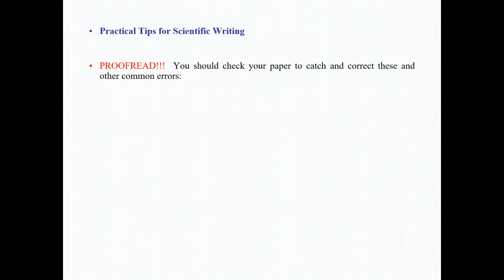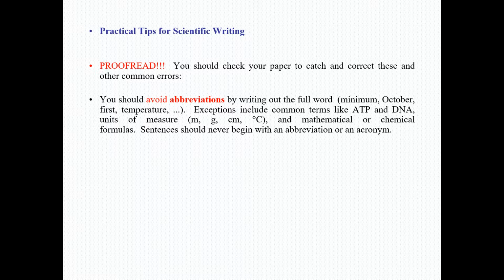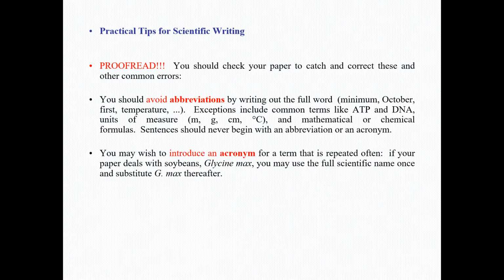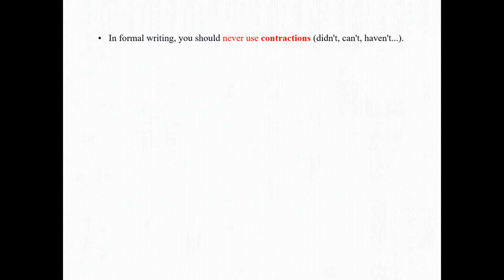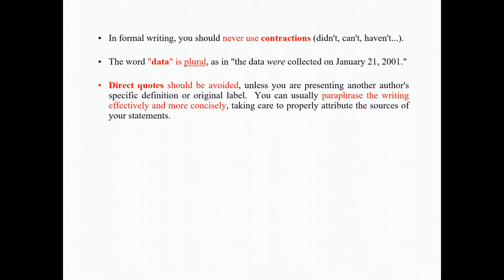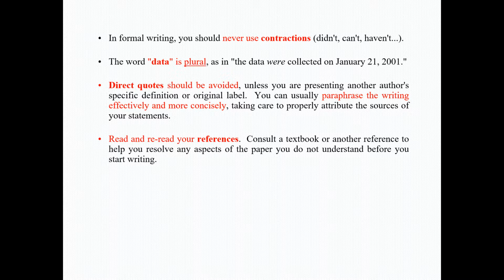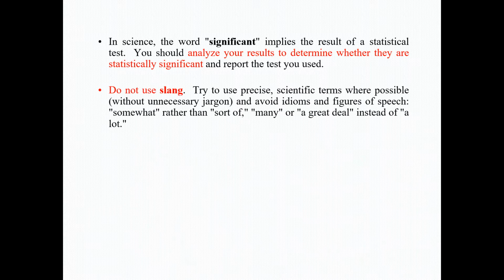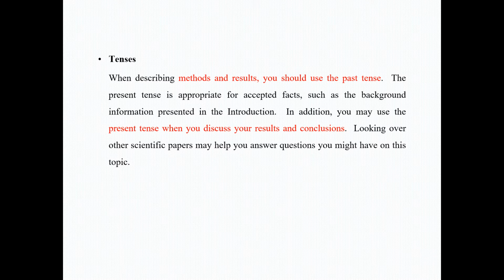Practical Tips for Scientific Writing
Scientific Writing Lecture # 08

In academics, Scientific Writing is important for writing research articles, research proposals, thesis, and dissertations, etc. This training program is constructed in a way to provide the necessary skills needed in communication to researchers, media, and the general public and thus facilitate the scholars and researchers to succeed in their chosen careers.

Introduction to Scientific Writing
The Secret to Becoming a Better Scientific Writer
Tips on Scientific Writing
Improve Your Academic Writing
How to write a scientific paper
How to Write an Effective Research Paper
Science Writing Tips
Tips for Scientific Writing & Publishing Research papers